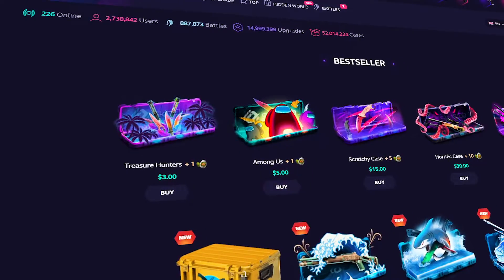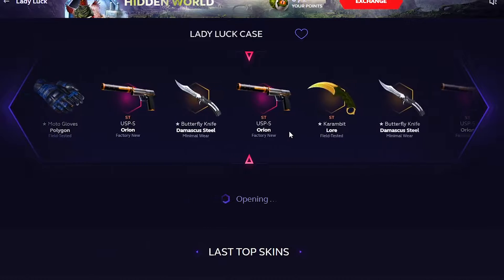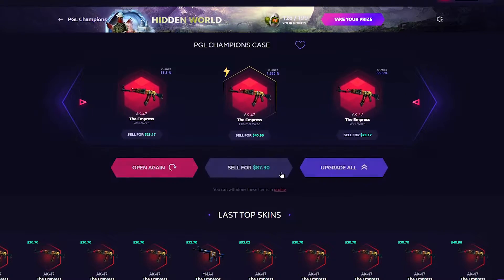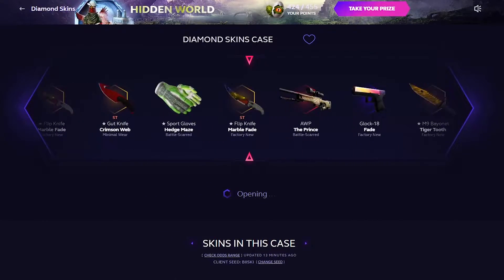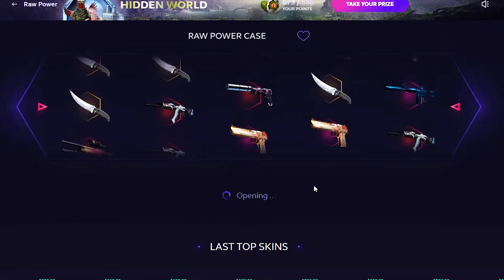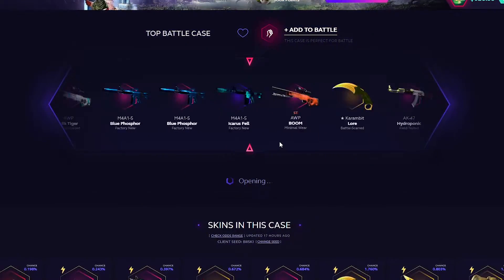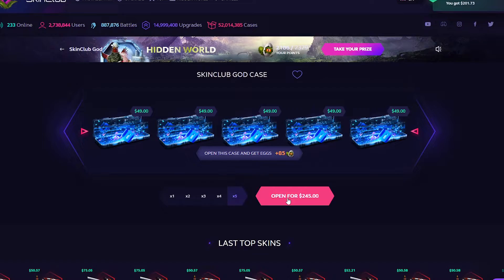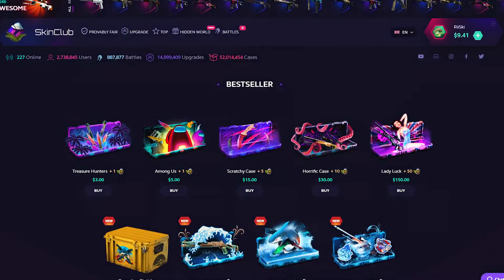THIS was not suppose to happen... (SkinClub)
If you guys wish to gamble on Skinclub and Gamble Responsibly, you can Use Code RiiSki for a FREE $0.70c or by using this